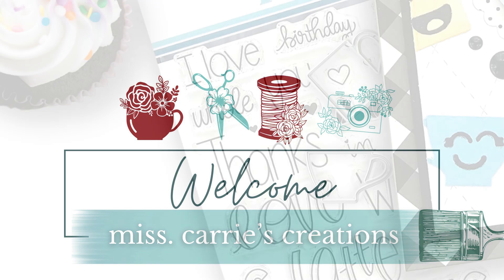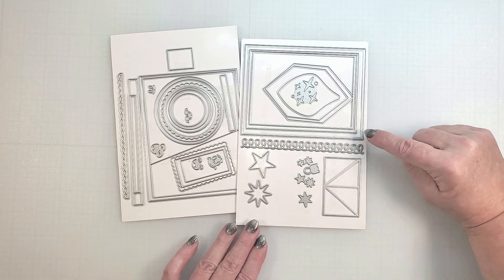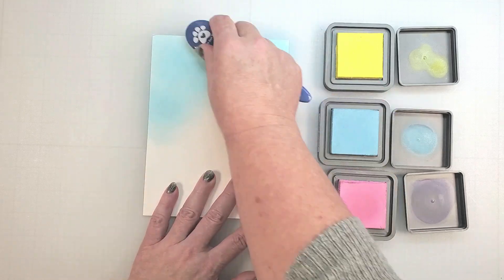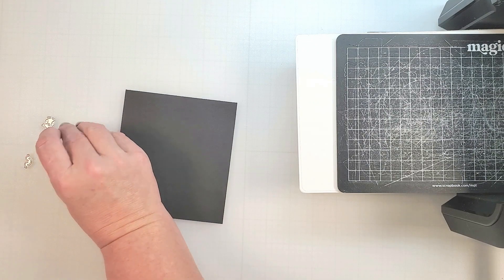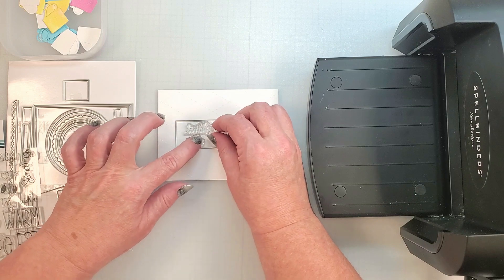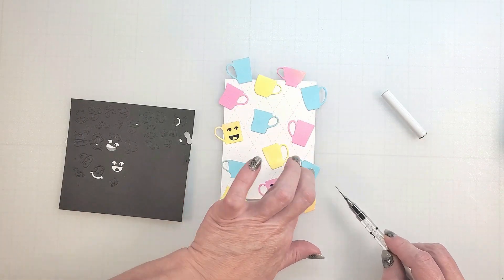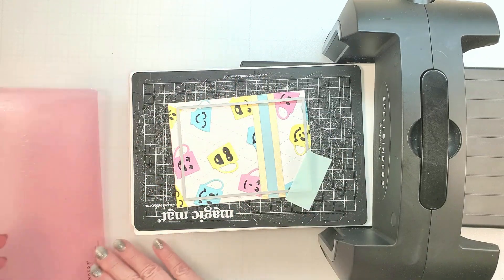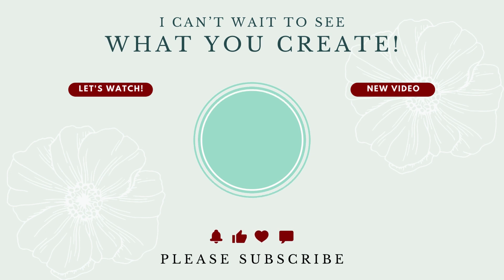Simple Die Cutting Tips & Tricks | Emergency Card Essentials Dies with Trinity Stamps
This whimsical birthday card making project is simple to make using the new Emergency Card Essentials Dies from Trinity Stamps!  In today's hop and giveaway, our team is sharing multiple projects featuring these two new die collection.  Join me as I share some simple die cutting tips and tricks that you can use on your card making projects.

🔍WHAT'S INSIDE
▪  Creative ink blending for smaller dies
▪  Tips for adhering intricate die cuts
▪  Ways to make the most of your Emergency Card Essentials dies

🔽 scroll down for the official rules 🔽

📌 SCROLL DOWN FOR A LIST OF SUPPLIES USED

🎨 Welcome to a world where simplicity meets creativity!!

To participate in the giveaway complete the online form using the link above.  Any entries not following the YouTube Community Guidelines are disqualified.

Deadline to enter is 10/22/2024. Winners will be announced on the Trinity Stamps on YouTube in a post, Instagram and Facebook Group on 10/23/2024.

Hey friends! I wanted to let you in on the products I use in my videos. Just so you know, I'm not getting paid to promote any of them. If you end up buying something through those links, it would mean a lot to me and my business. And don't worry, you won't be charged any extra.